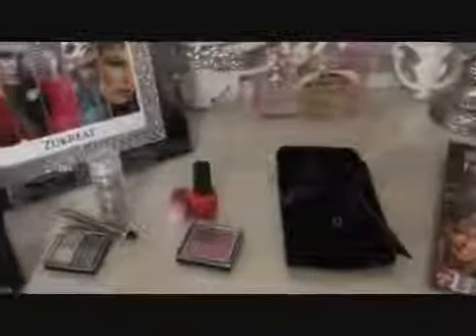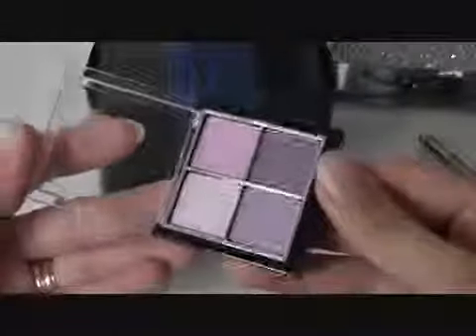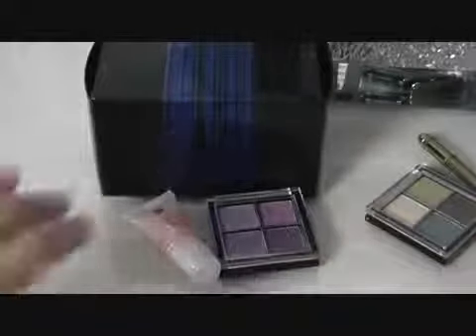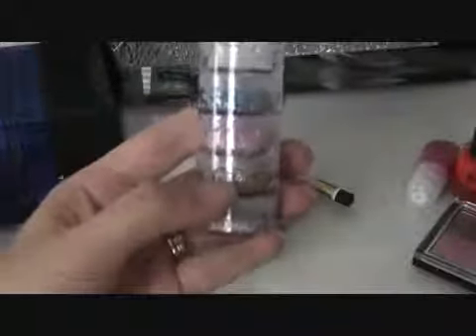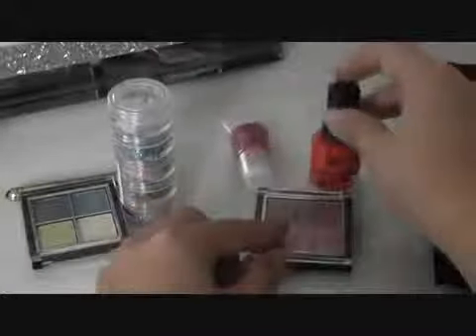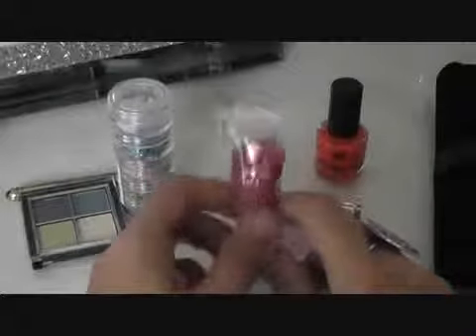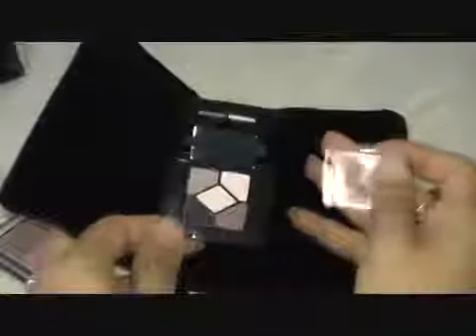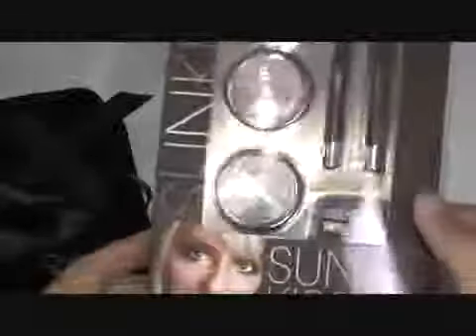CLOSED Dior MAC Lancome FREE Makeup Giveaway To 5 Lucky Subcribers NOW CLOSED